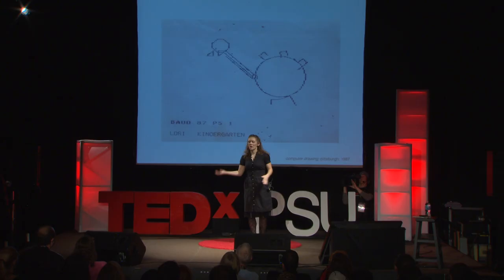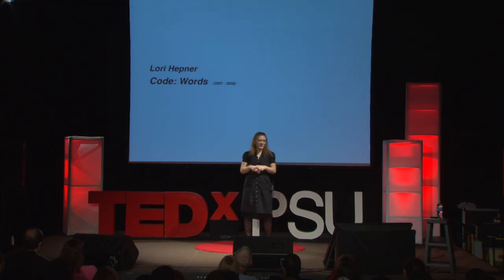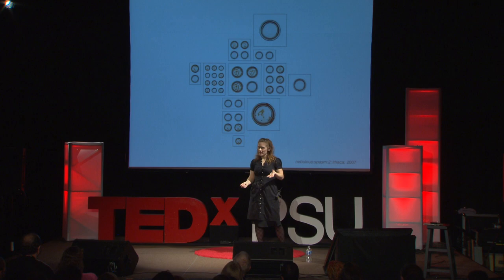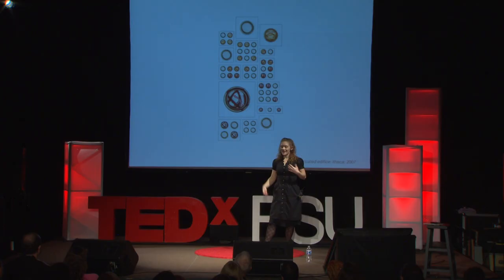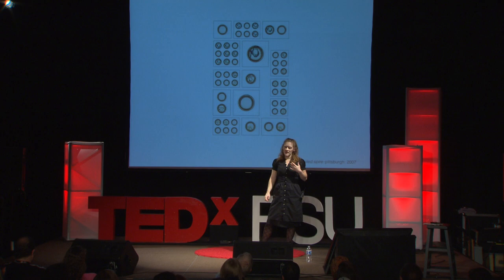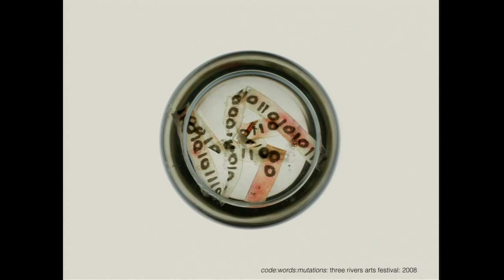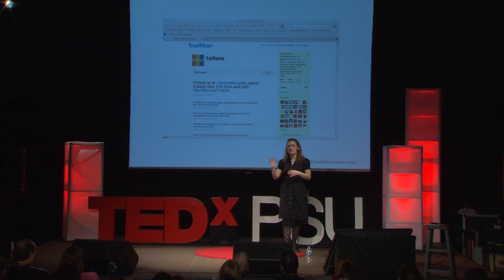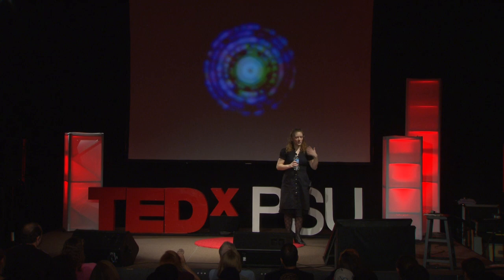TEDxPSU - Lori Hepner - Visualizing Your Twitter Feed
Lori Hepner is a photographer and installation artist who holds an M.F.A. in Digital Media from Rhode Island School of Design and a B.F.A. in Fine Art Photography
from Rochester Institute of Technology. She has recently exhibited her work in solo exhibitions at Duke University and at the Pittsburgh Filmaker's Melwood Gallery. Work from her Code Words series has also been shown at the Carnegie Museum of Art, the Haggerty Gallery at the University of Dallas, the Krannert Art Museum and the Westmoreland Museum of American Art. She was awarded an Honorable Mention in the 2008 Fellowship Competition at the Silver Eye Center for Photography.In 2009, Hepner was commissioned to create work for the Brooklyn Museum's @1stfans Twitter Art feed.